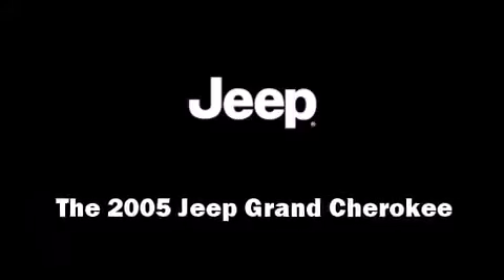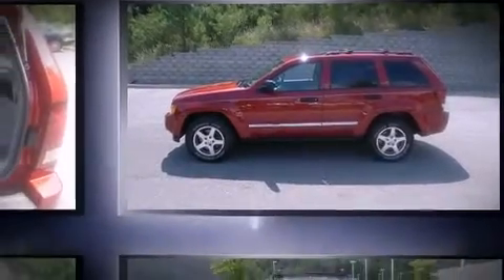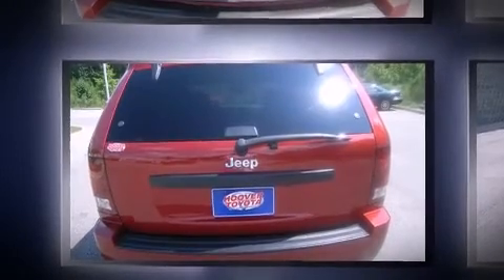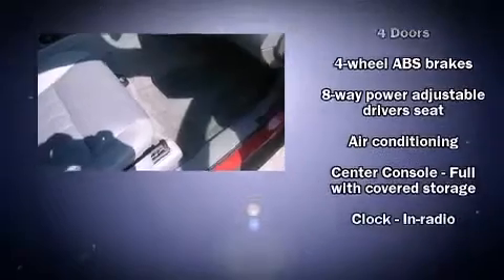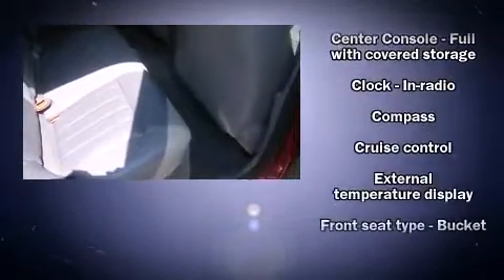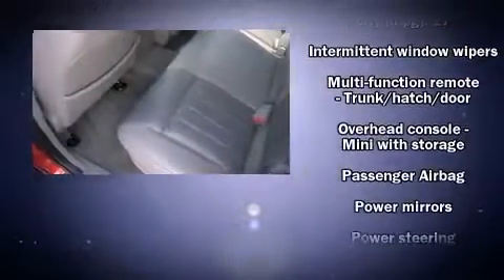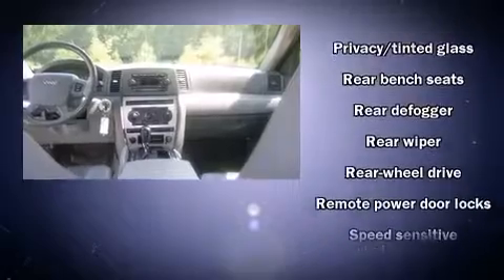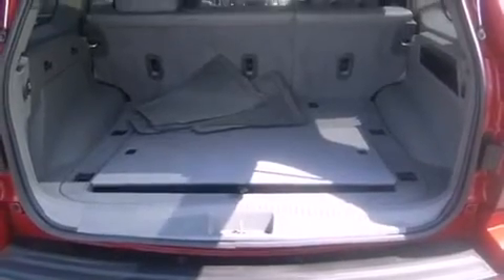2005 Jeep Grand Cherokee Laredo SUV in Hoover, AL 35244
Load your family into the 2005 Jeep Grand Cherokee. It features an automatic transmission, rear-wheel drive, and a refined 6 cylinder engine. It distinguishes itself from the competition with features such as: front and rear reading lights, front and rear cupholders, a split folding rear seat, remote keyless entry, an overhead console, rear wipers, and cruise control. Audio features include a CD player with AM/FM radio, and 6 speakers, enhancing the audio experience throughout the interior. Jeep also prioritized safety and security with features such as: dual front impact airbags with occupant sensing airbag, ignition disabling, and 4 wheel disc brakes with ABS. Come down to our dealership, where you can browse our entire inventory in person.